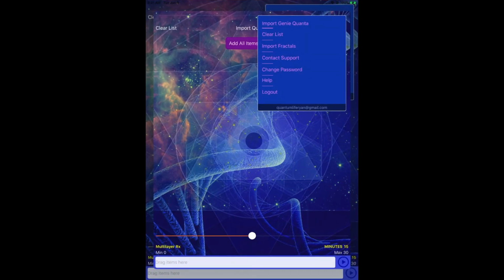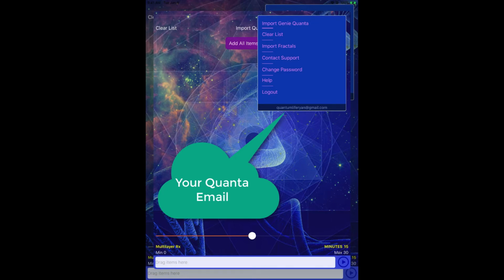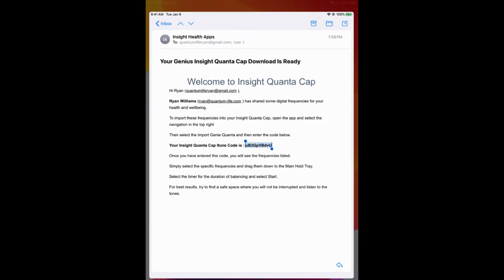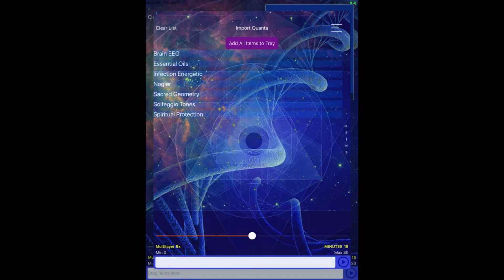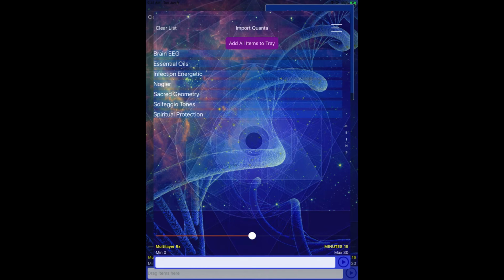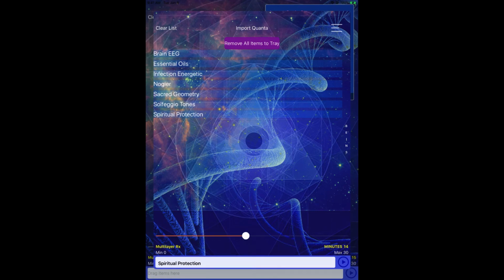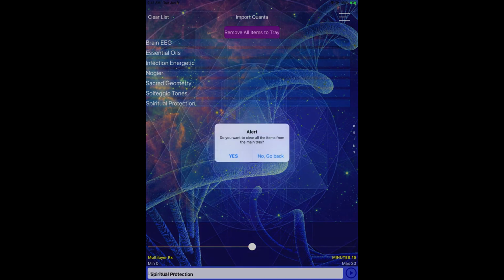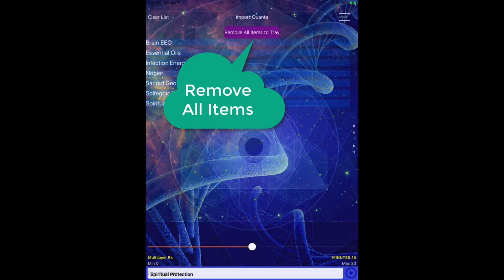Insight Quanta Tutorial Part 3